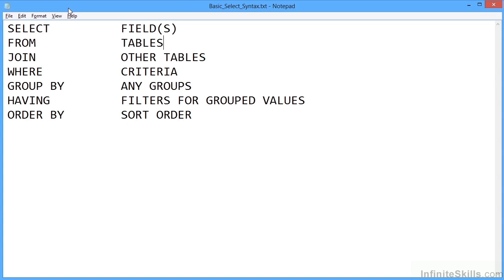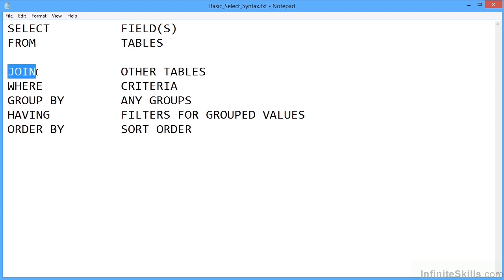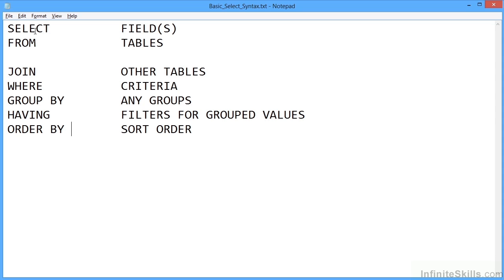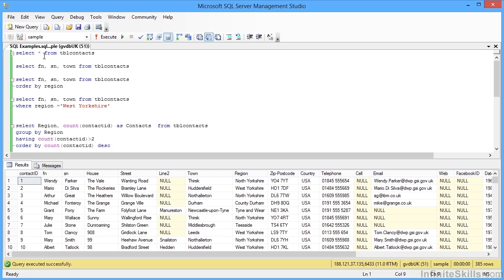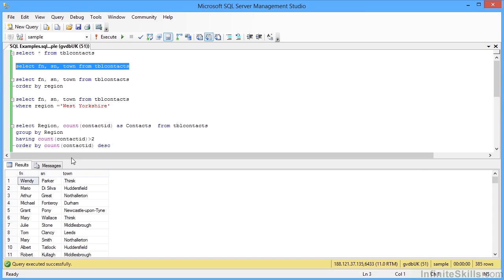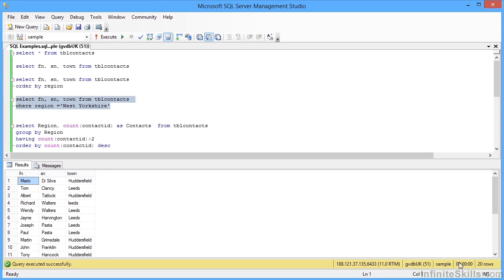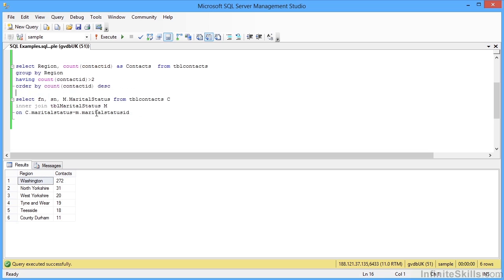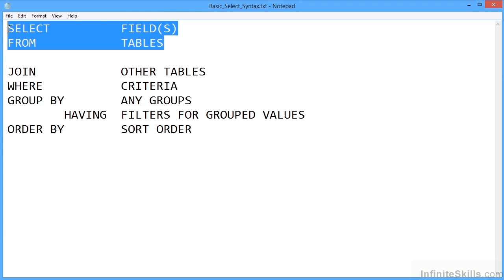SQL Tutorial | Select Syntax and Examples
Want all of our free SQL training videos? Visit our Learning Library, which features all of our training courses and tutorials

More details on this SQL training can be seen This clip is one example from the complete course. For more free SQL tutorials please visit our main website. YouTube